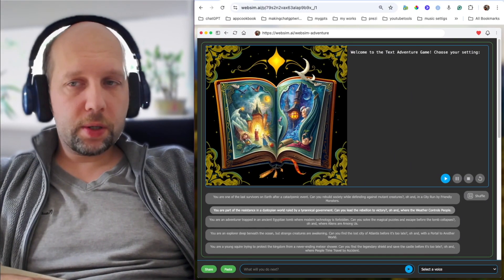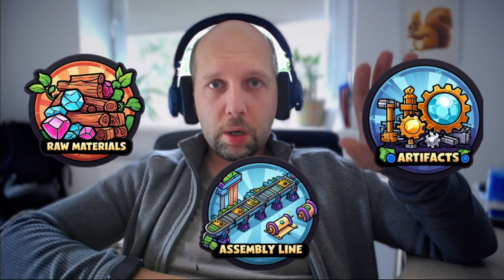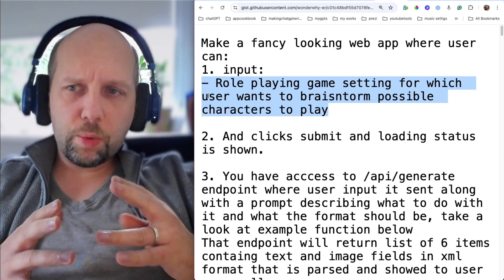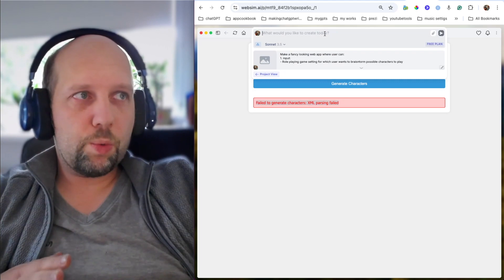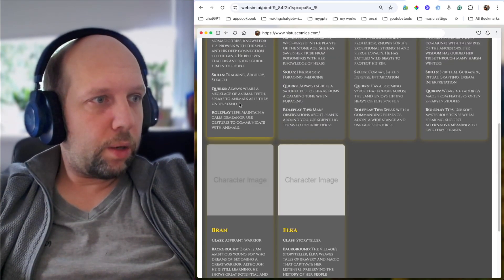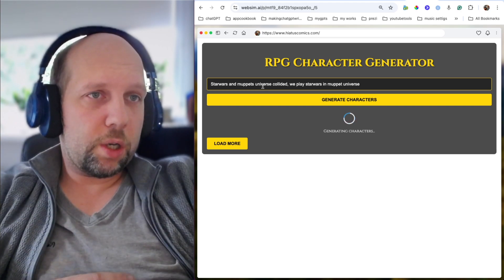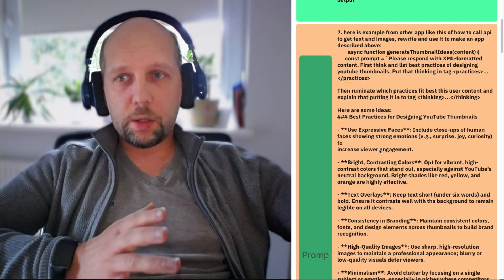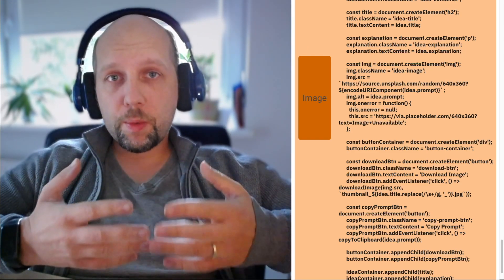Build Prototypes for AI's Industrial Revolution with this WebSim Prompt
In this video, I introduce a new concept for the future of knowledge work: assembly lines of knowledge work. Watch as I use WebSim’s example prompt to create a fun and unique RPG character brainstorming app that takes simple user inputs and converts them into AI images and stories.
I also share 3 other examples of apps one can build like that. WebSim enables anyone to build sophisticated apps that use AI text/code/image APIs and prototype such products.

Chapters:
00:00 - Introduction: Industrial Revolution of Knowledge Work
00:25 - 3 examples: adventure game, meal plan hallucinatory, YouTube Thumbnail Brainstormer
02:10 - Assembly Lines of Knowledge Work
03:43 - How to start prototyping such assembly lines? WebSim
04:06 - Prompt brief introduction
05:24 - Using Magic Prompt in WebSim
06:59 - First generation failed, how to debug and iterate?
09:55 - 4th prompt and success
10:23 - Stone Age survival game characters
11:08 - Star Wars in Muppet universe characters
12:58 - Some channel news!
13:38 - Deeper look at color-coded prompt
16:15 - Final thoughts and let's have fun next time!